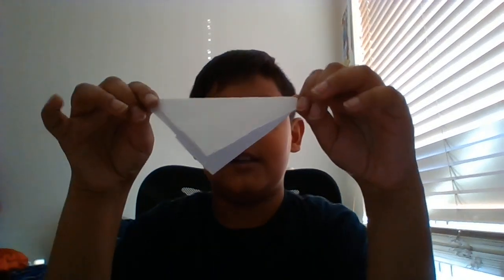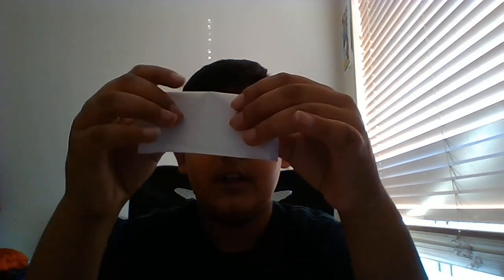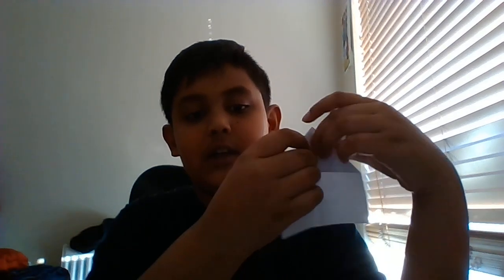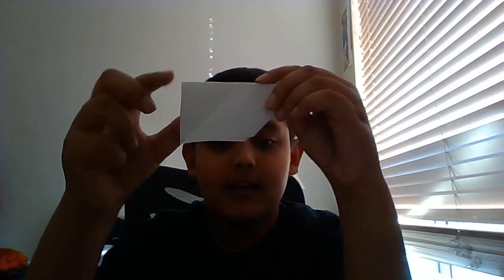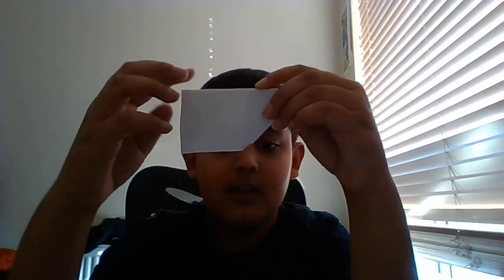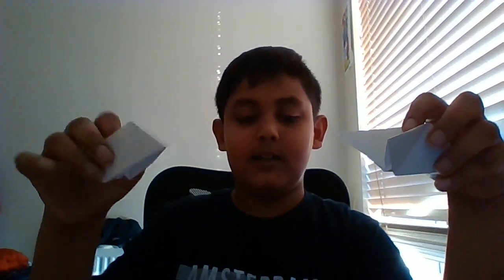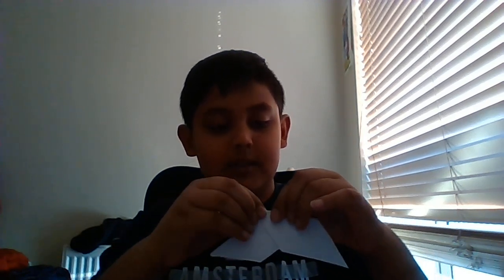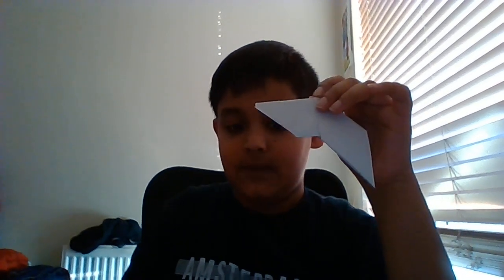Laksh making transforming ninja star